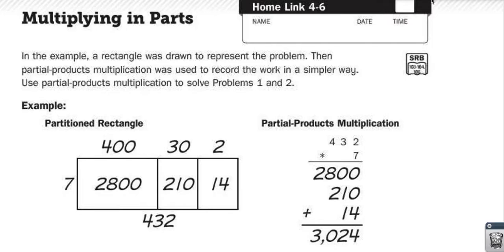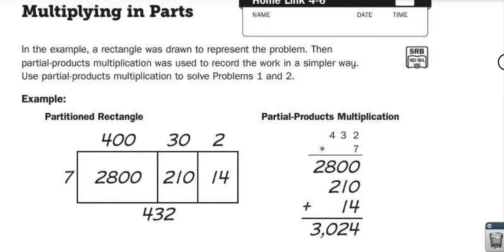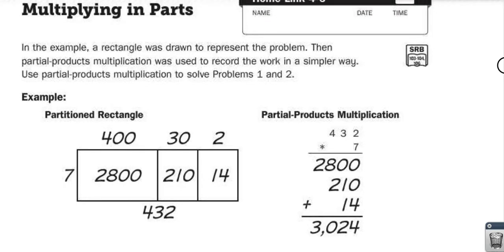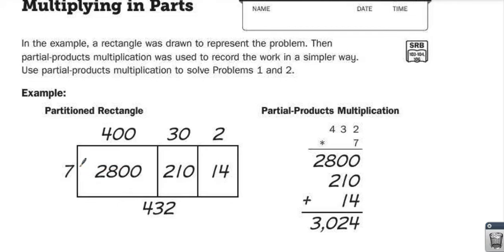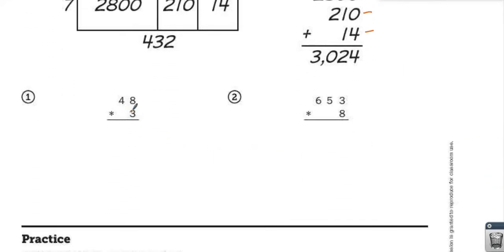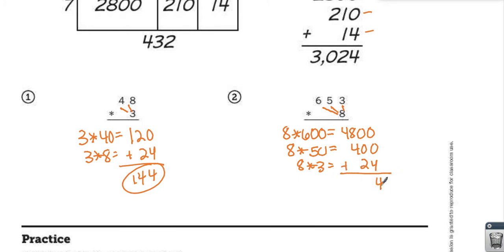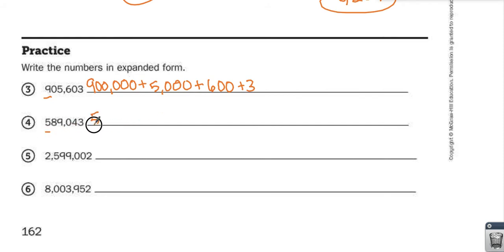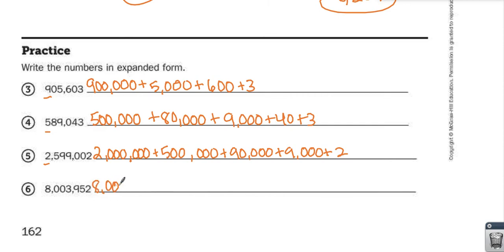Home Links 4-6 Review